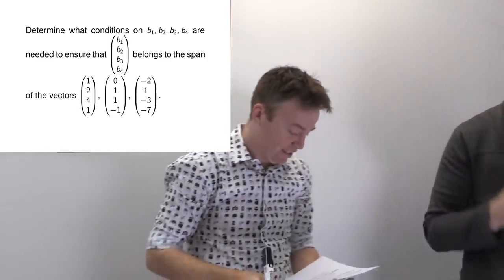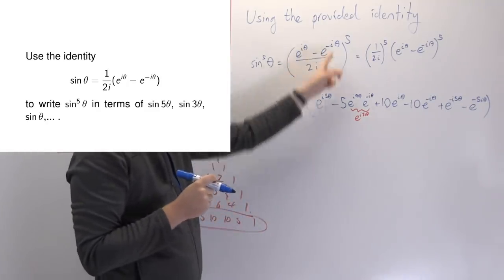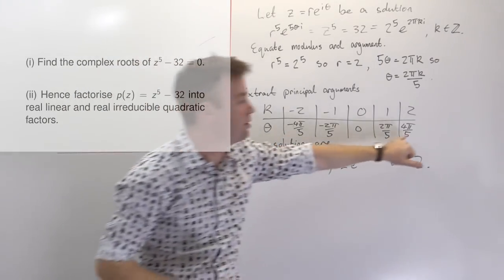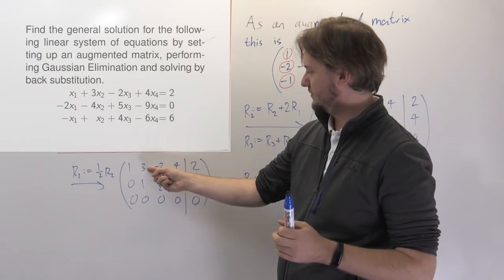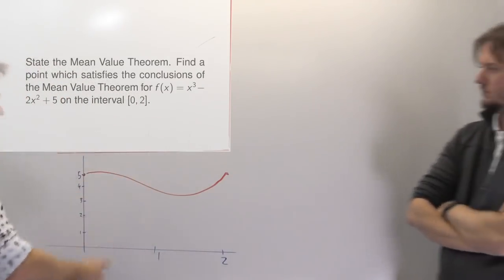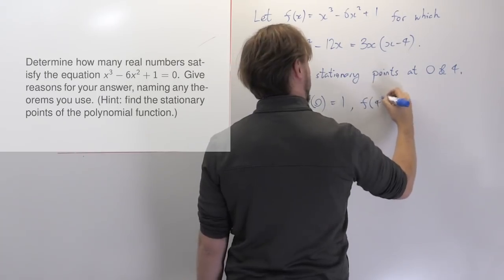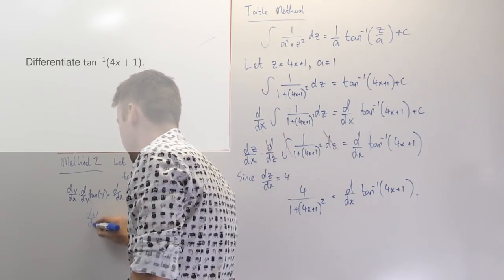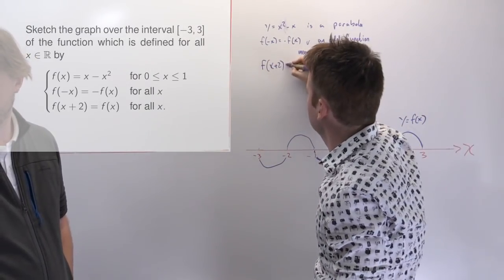MATH1131/1141 Exam Revision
Drs Daniel Mansfield and Joshua Capel revise the material for the 2nd MATH1131/1141 class test.